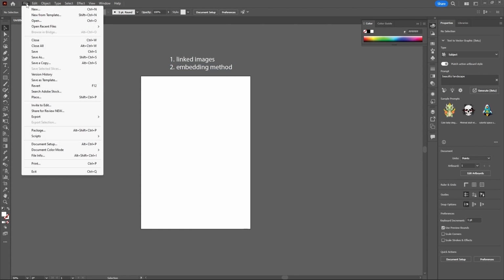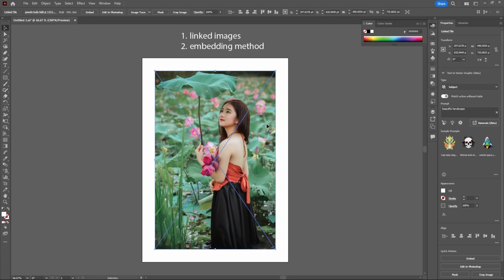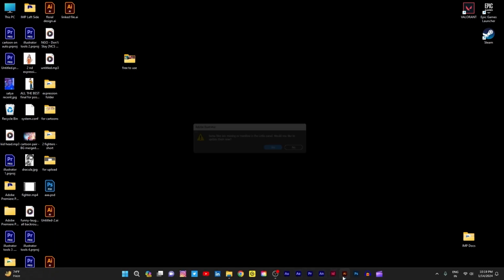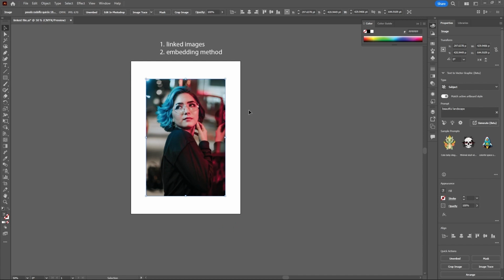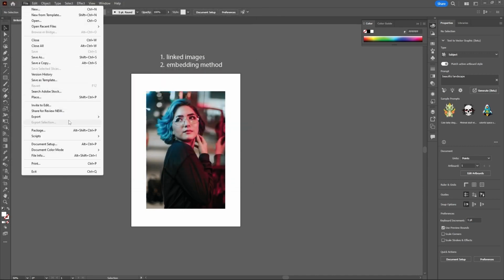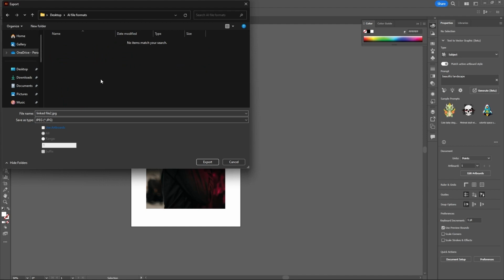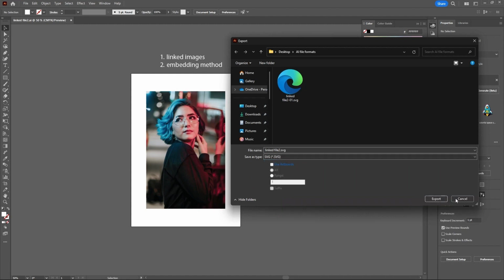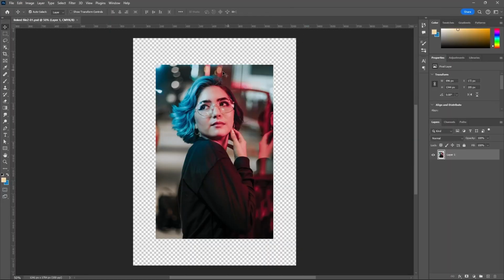16 Adobe Illustrator - Importing, Exporting and file formats